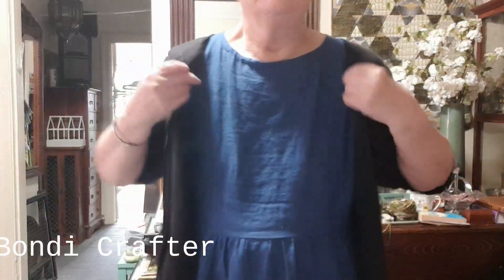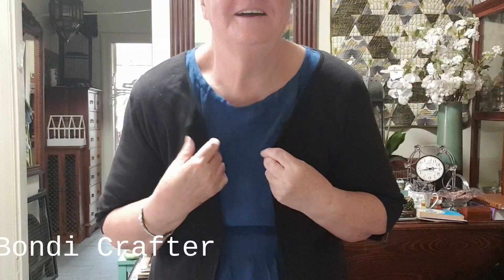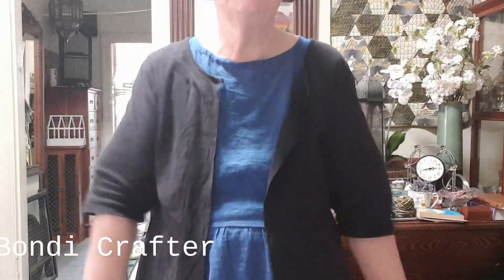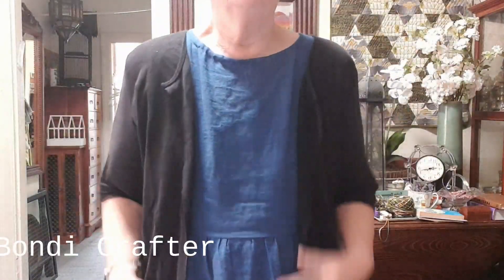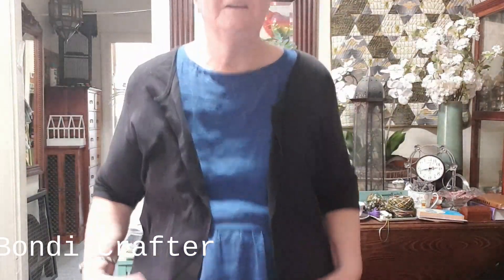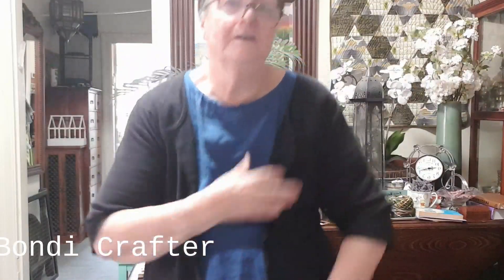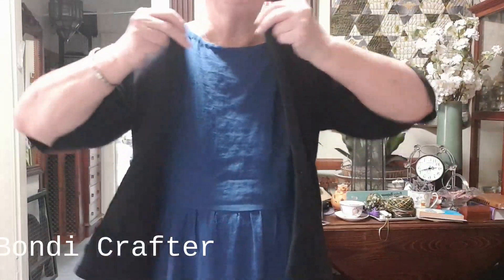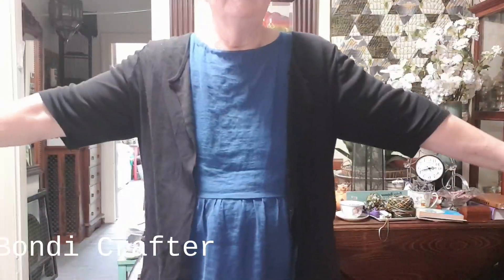DIY HACK T-Shirt to Bolero 3/4 Sleeve Upper Arm Coverage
Creative T-Shirt hack. Make a 3/4 Sleeve T-Shirt into a good fitting Bolero for Upper Arm coverage to go over a Sleeveless Dress.
• I have found it difficult to find and purchase a Summer weight Bolero top for a Plus Size..so I made this hack to see if it was a viable and stylish shape over my Sleeveless Dresses.